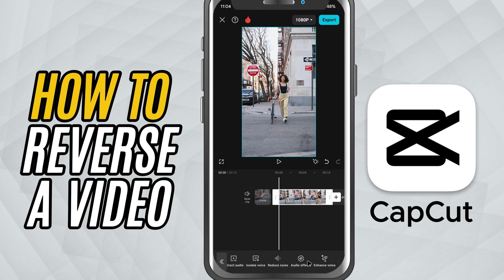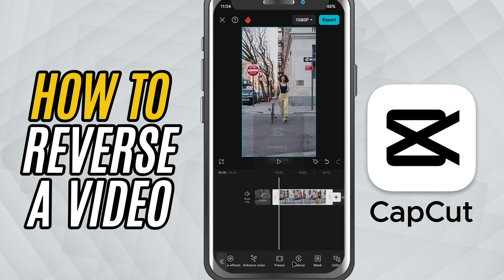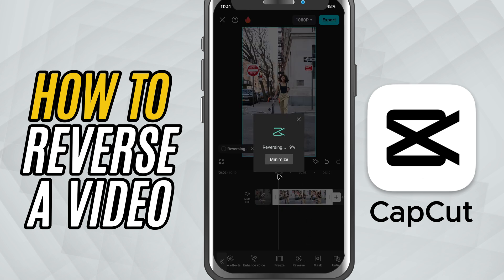How to Reverse a Video in CapCut Mobile - Lesson 15 CapCut Mobile Tutorial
Want to create cool rewind effects or play your video backwards for a dramatic or fun moment? CapCut Mobile makes reversing a video clip super simple. Whether you’re making a cinematic rewind, a reverse jump, or just want to add a quirky twist to your content—this tool is for you.

In this quick tutorial, I’ll walk you through how to reverse any video in CapCut Mobile in just a few taps. Perfect for TikToks, reels, travel vlogs, or comedy edits—reversing a clip can instantly make your videos more engaging and dynamic.